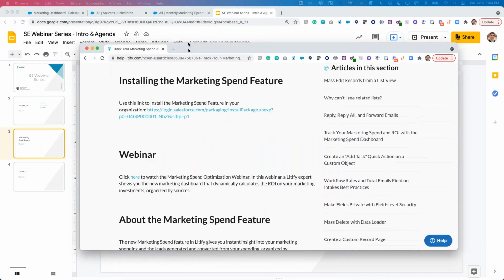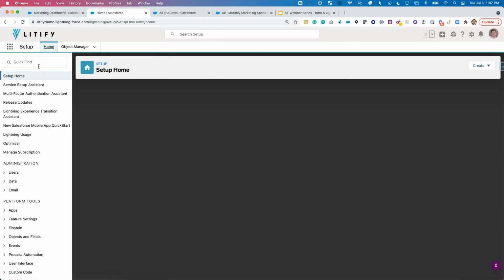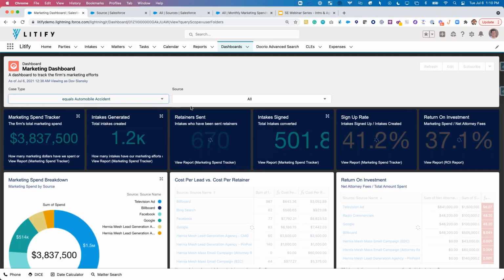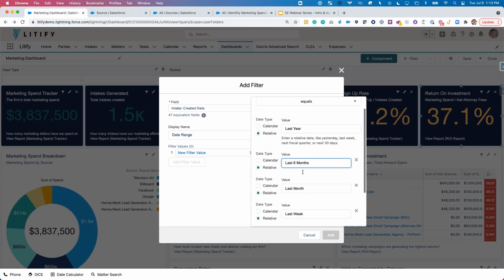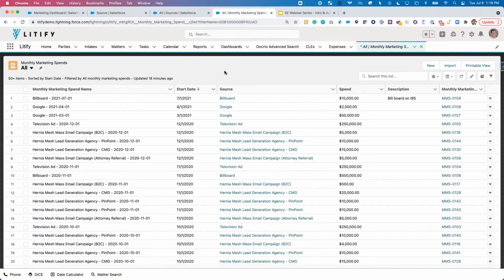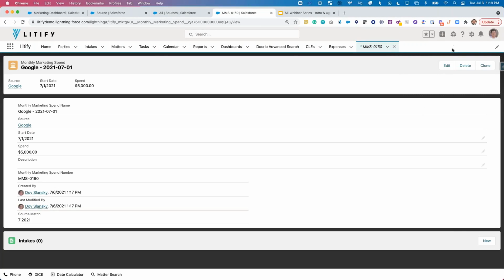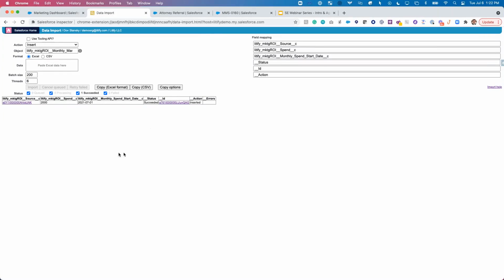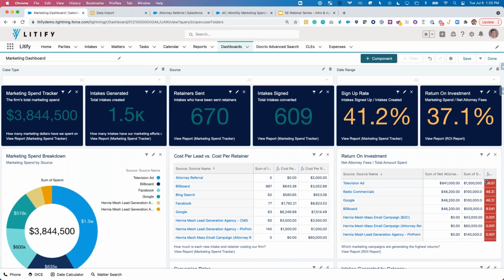Litify Training: Track Your Marketing Spend And ROI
Litify gives you instant insight into your marketing spend and how leads are generated and converted from each source. Additionally, the ROI of all marketing spend is calculated and displayed visually in the Marketing Spend Dashboard. These key reports pull from your existing sources and give you real-time data on your marketing conversion.

In this training, a Litify expert will show you the marketing dashboard, which dynamically calculates the ROI on your marketing investments, organized by source.